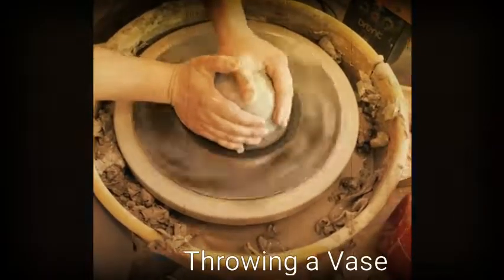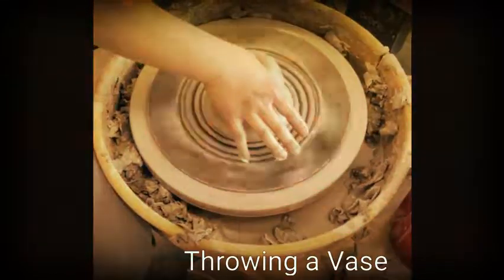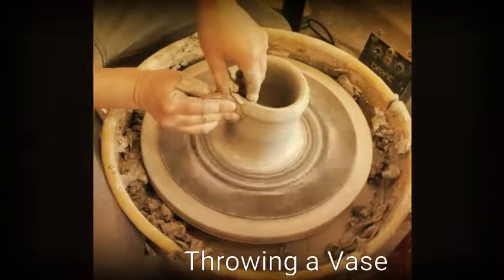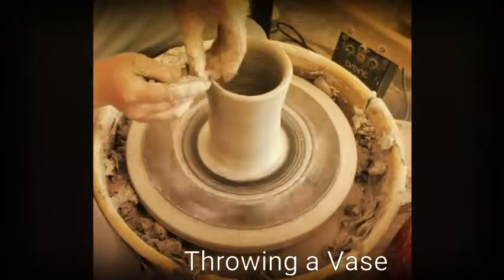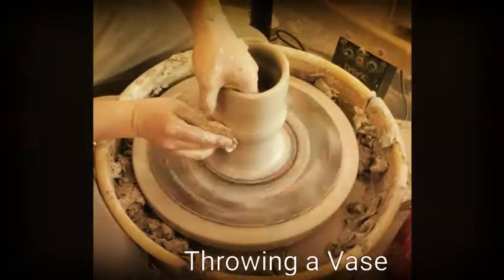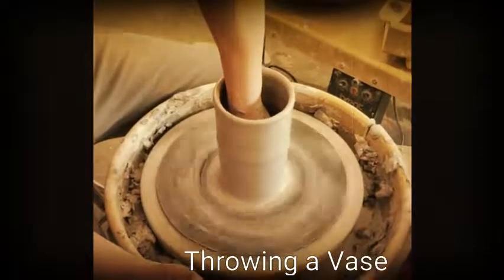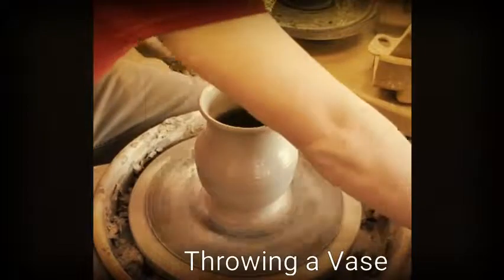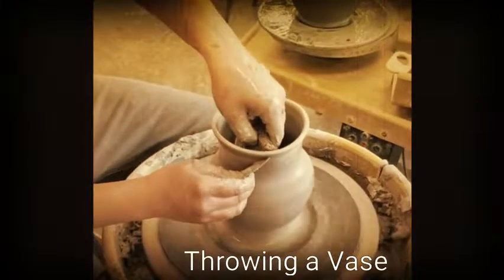Throwing a Vase